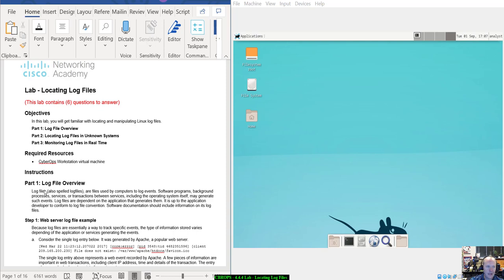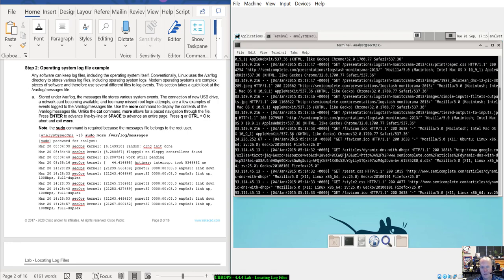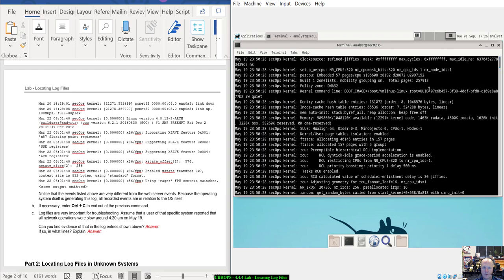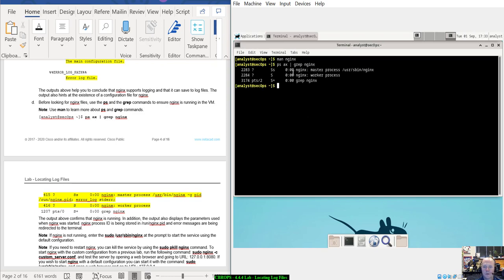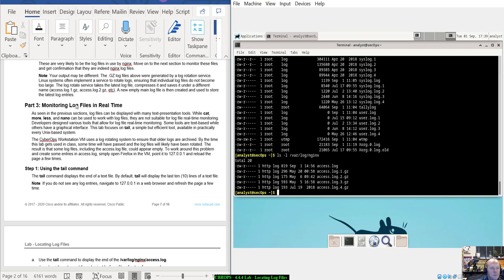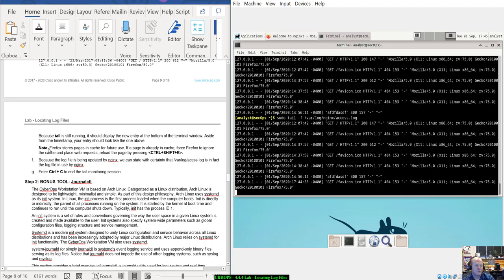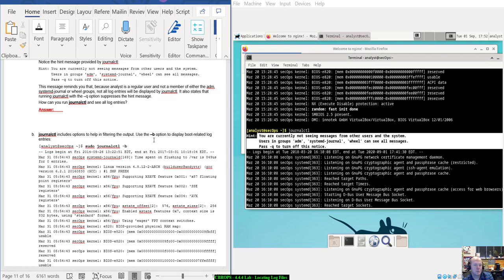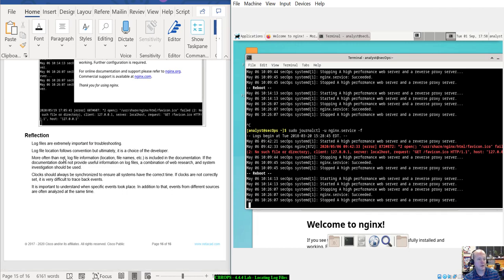CBROPS - 4.4.4 Lab - Locating Log Files